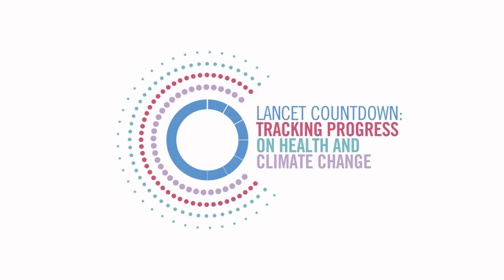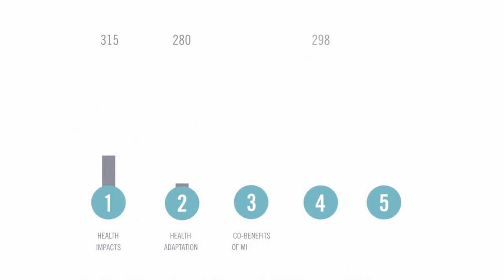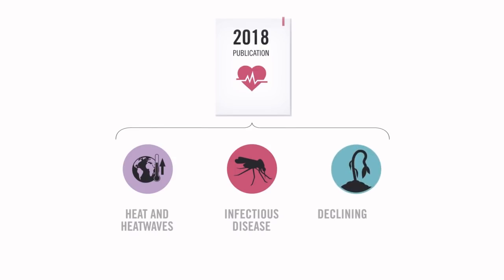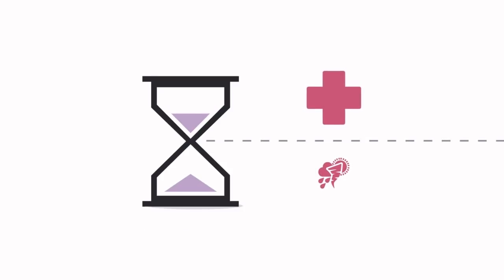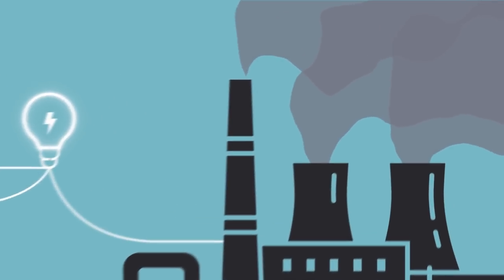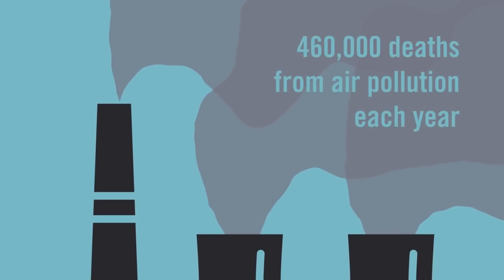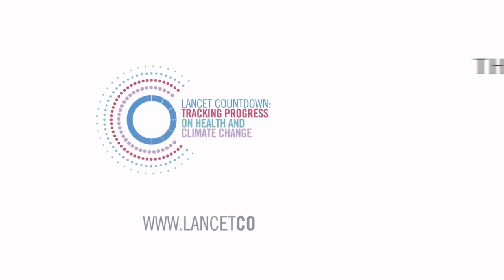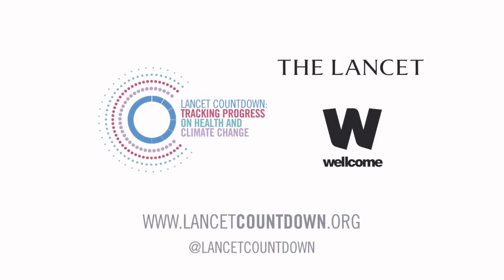The Lancet Countdown on Health and Climate Change: 2018 report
The 2018 report of The Lancet Countdown: Tracking Progress on Health and Climate Change shows concerning trends in health risks from heat and heatwaves, infectious diseases, and declining food security.